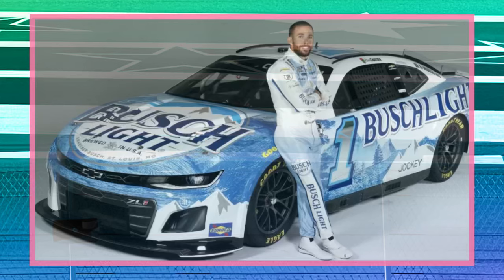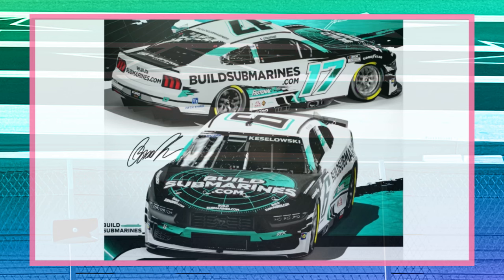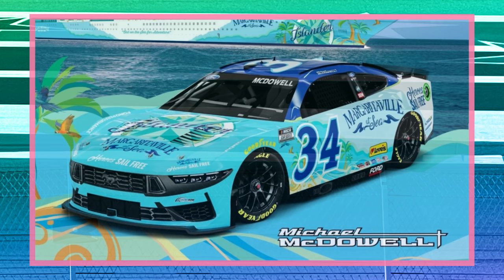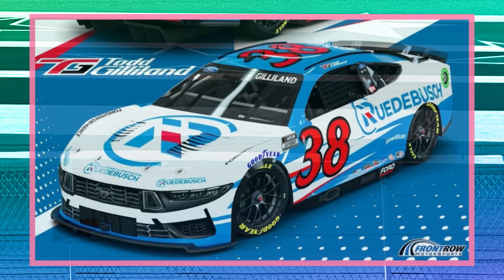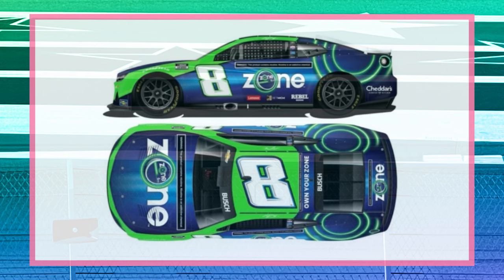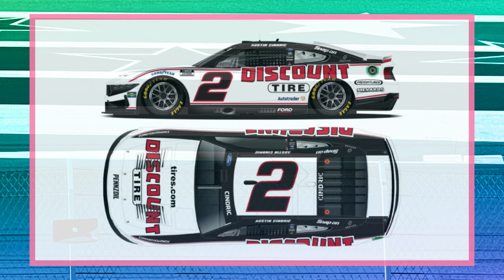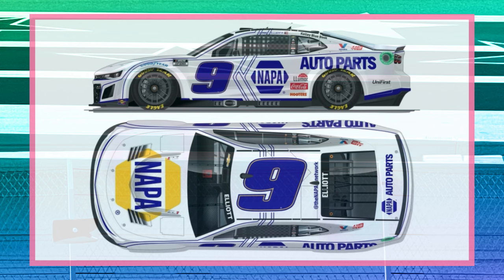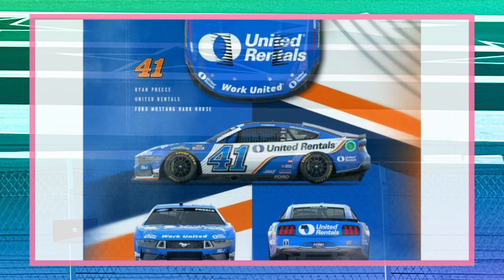NEW 2024 NASCAR PAINT SCHEMES